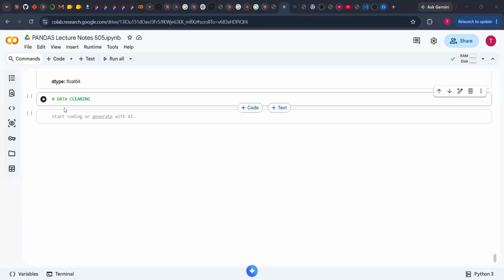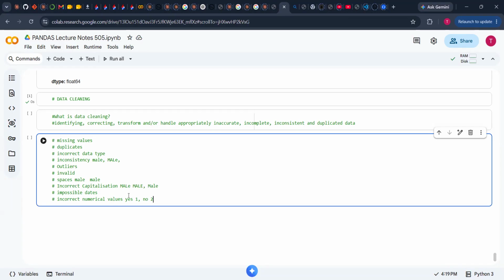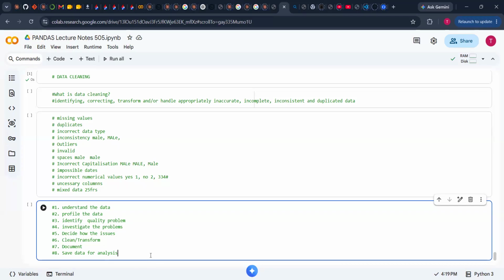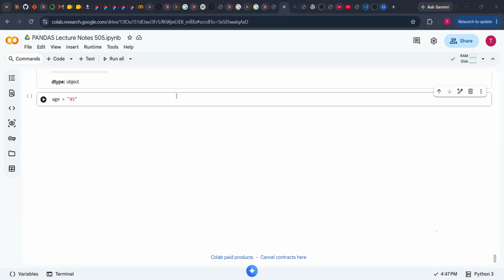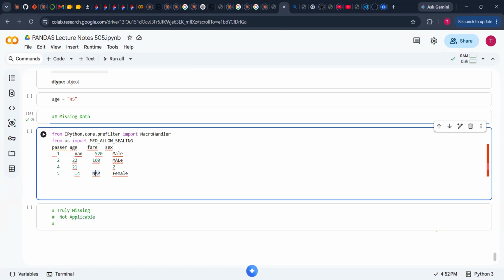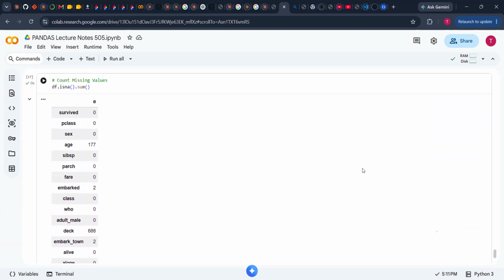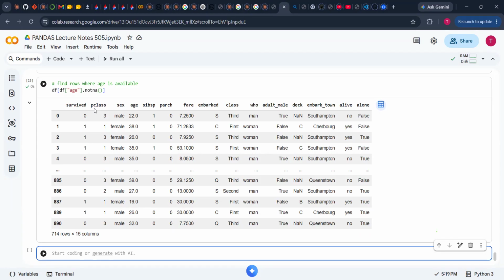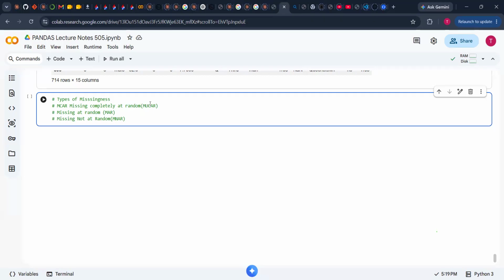Data Cleaning 505 Missing Data Lecture 1